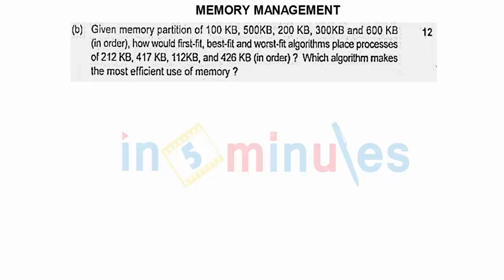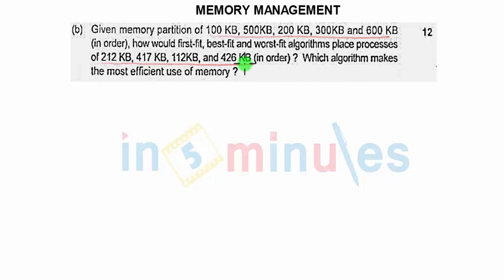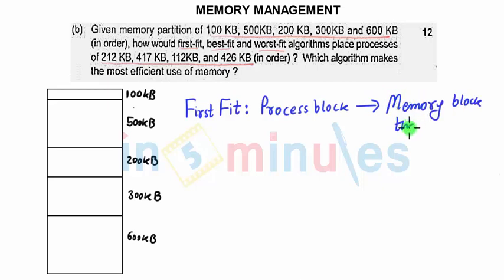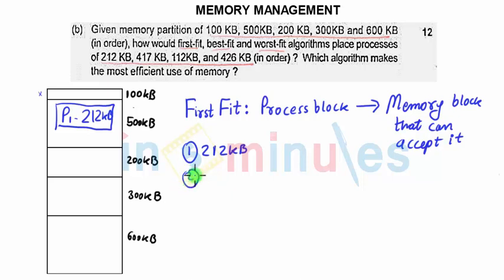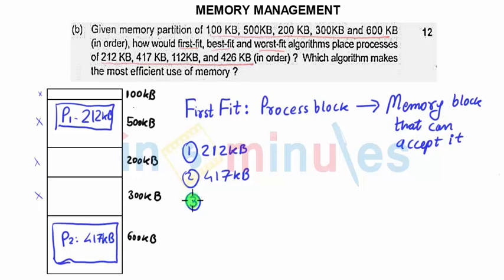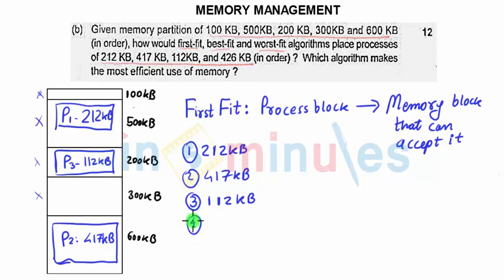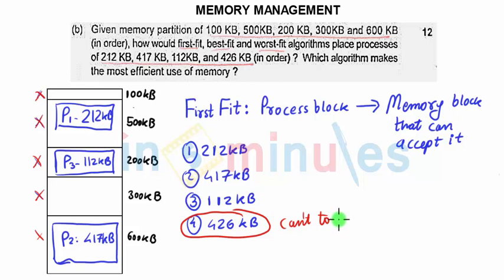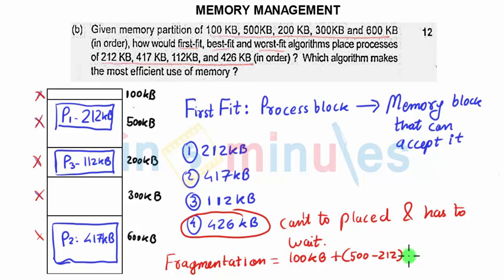V106 | Memory Management Placement Algorithm and Sum (Part 2)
Page replacement algorithm and sums.

Pre - Requiste -